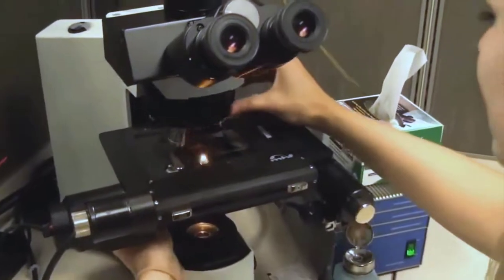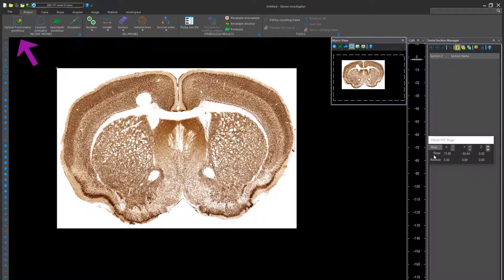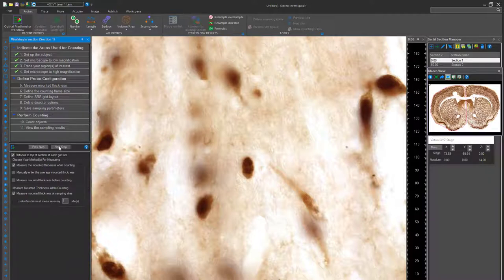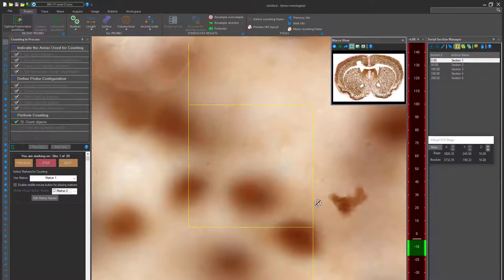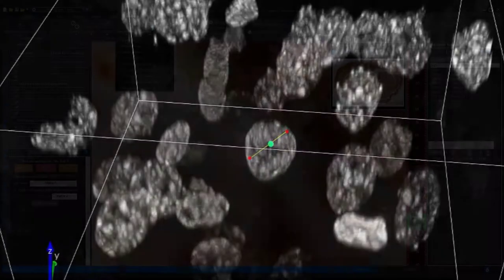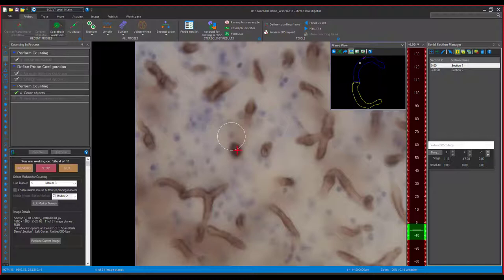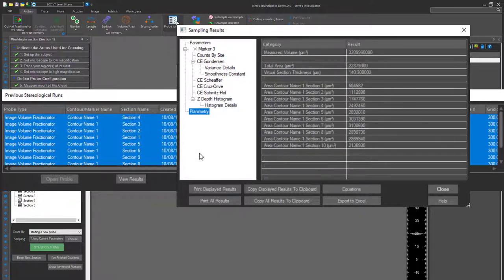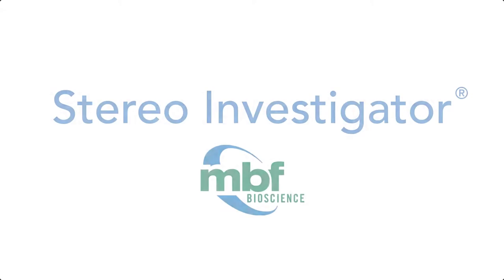Introduction to Stereo Investigator and Unbiased Stereology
Stereo Investigator is the leading stereology software in the world. Discover how Stereo Investigator can take your research to the next level!

0:00 - Intro
0:27 - How Stereo Investigator Works
0:51 - Optical Fractionator
1:52 - Nucleator
2:27 - Spaceballs
3:02 - How to View Probe Run List
3:23 - Summary and Outro